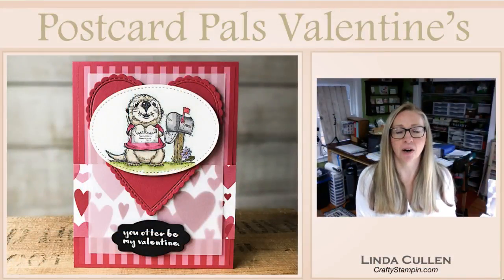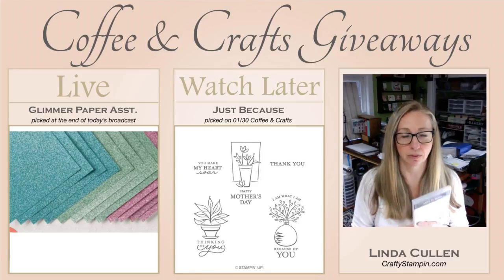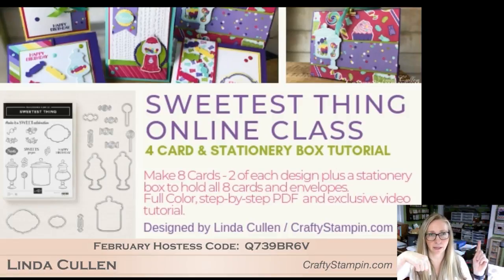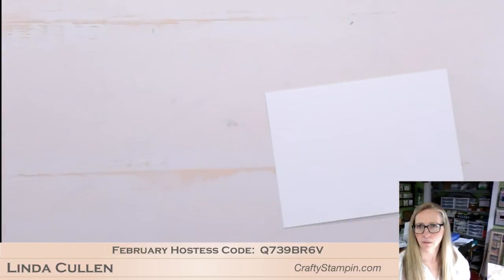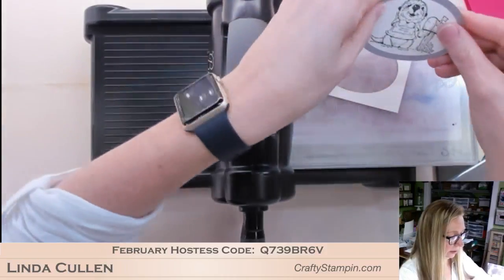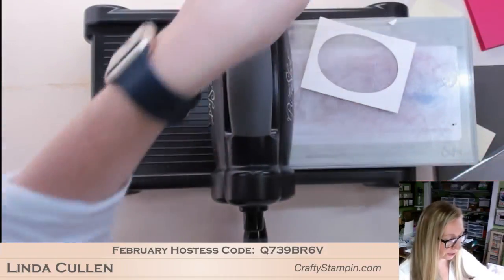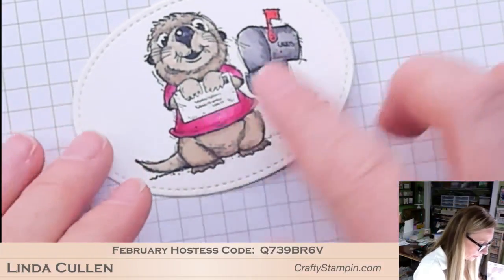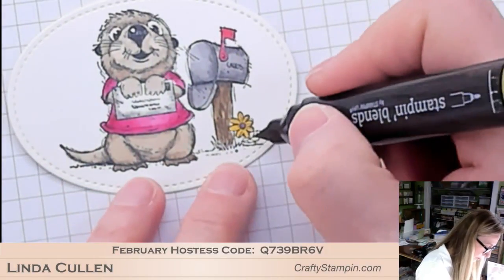Coffee & Crafts Class: Postcard Pals - Otter Valentine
Let's make a super cute Valentine's Day card with the Postcard Pals Stamp Set and when you join me for today's Coffee & Crafts, my live card making tutorial workshop!! Grab your morning beverage and let's make something special! I use all Stampin’ Up! supplies, and love to throw in fun techniques and useful tips. Let me show you how easy it is to make something wonderful.

Thursday February 7th, 11am EST

Linda Cullen
Stampin’ Up! Independent Demonstrator